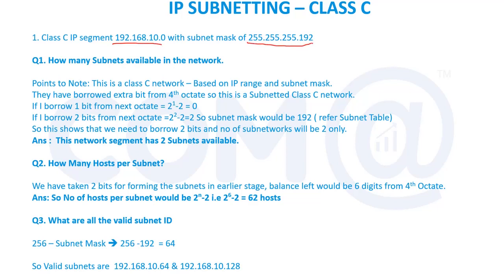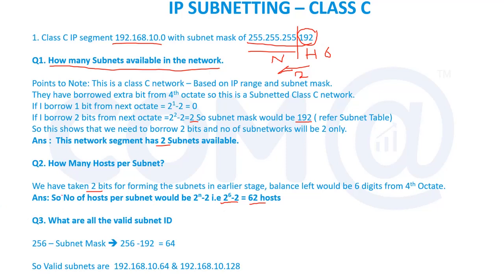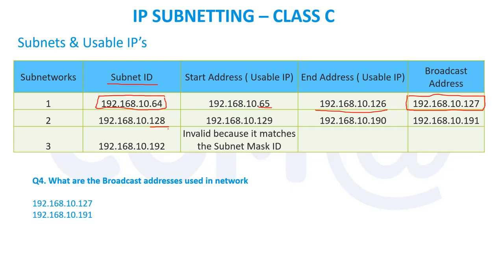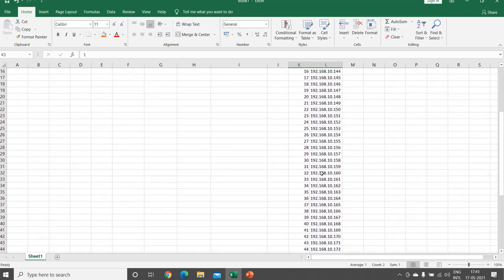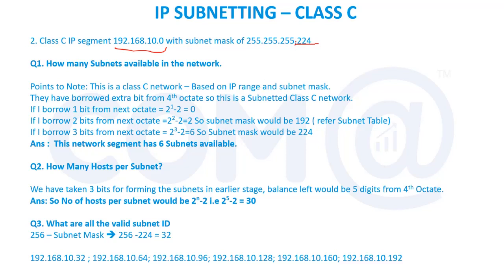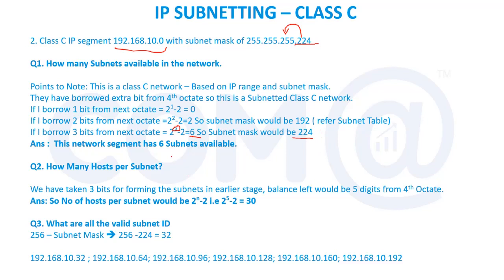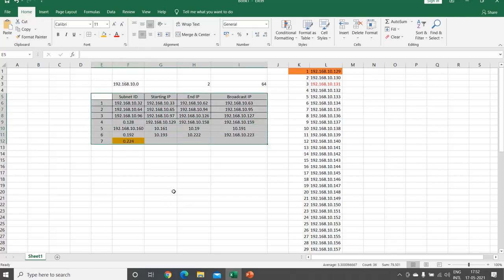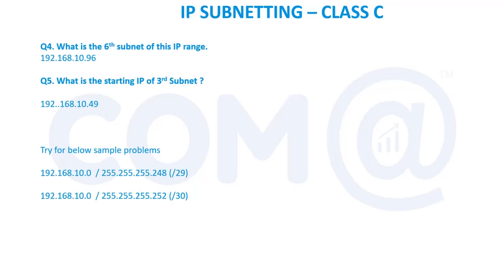IP Subnetting explained | Subnet Mask | CIDR | Basics of Subnetting | IP Address | Network ID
- IP Subnetting Class - C

Prove your Networking Knowledge and become an expert in Networking Technology.

Become a Networking Professional and Expert in Network Administration in Handling the Cisco Routers and Switches. Learn about Building Strong Network Design using Cisco Devices and Secure them from both Internal and external Threats and Bring Highest Stability in Network Operation.

Through this E-Learning you will gain Industrial knowledge in Installing and configuring Cisco Devices for Mid level to Enterprise level organizations. This course will help you to get placements in Network Engineering or Administration kind of Roles. Also this course contents will help you to get International Certification ( CCNA 200-301) and get more opportunity in getting placements with many organizations.

Are you looking for something more? Enroll in our CCNA Networking training & certification course and become a certified Professional.

Got any questions about CCNA Networking? Ask us in the comment section below.